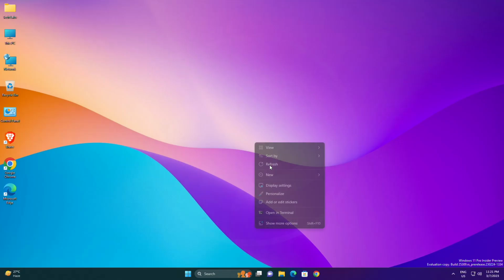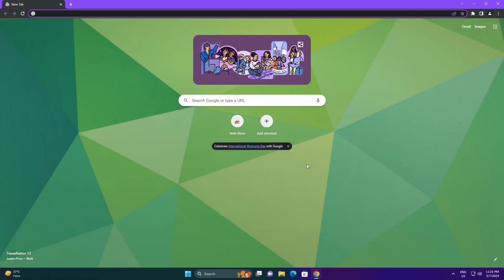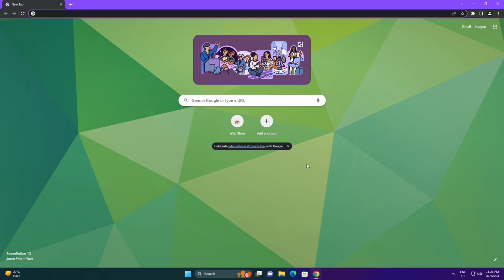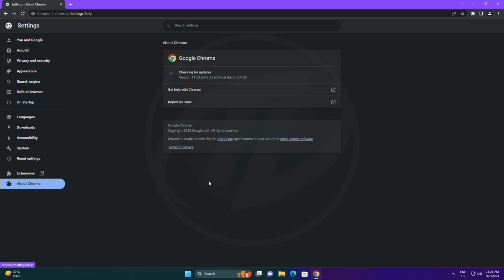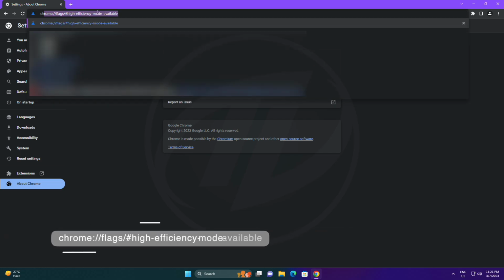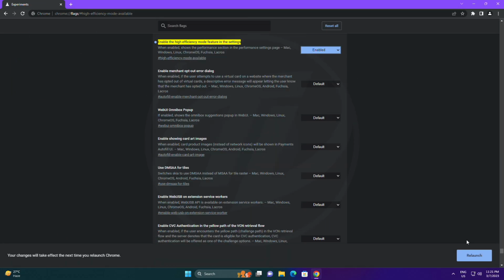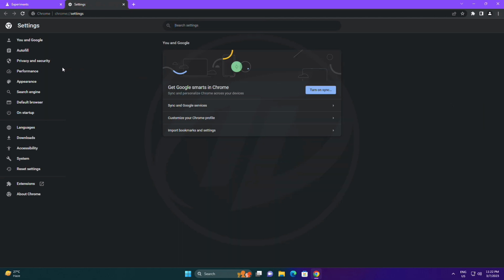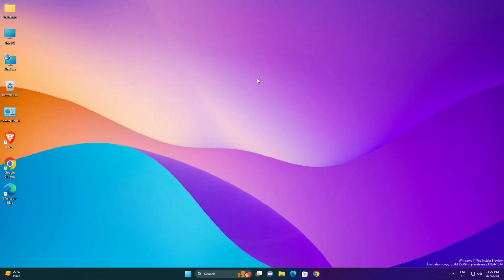How To Enable Memory Saver in Google Chrome: Reduce RAM and CPU Usage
CHAPTERS

GET SUPPORT
► Support:
► Forum: